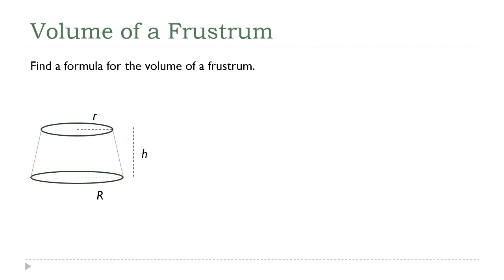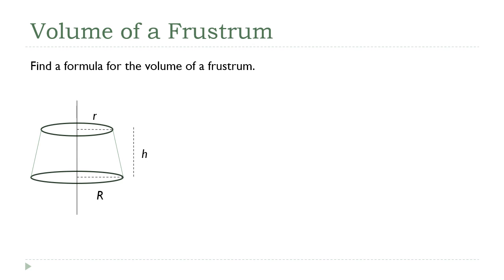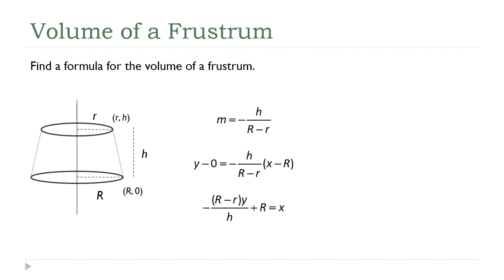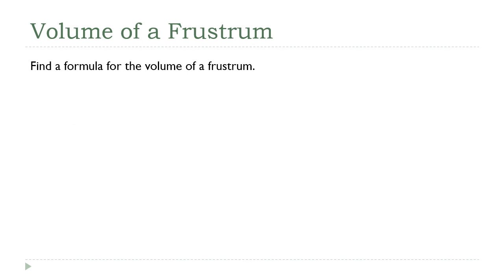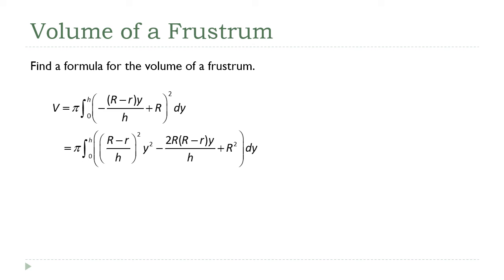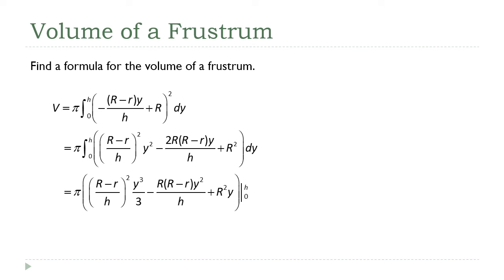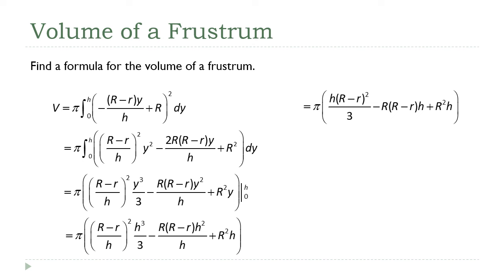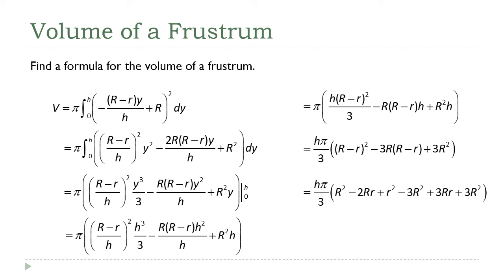Deriving the Volume of a Frustrum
In this example, we're going to use the disc method to derive a formula for the volume of a frustrum.